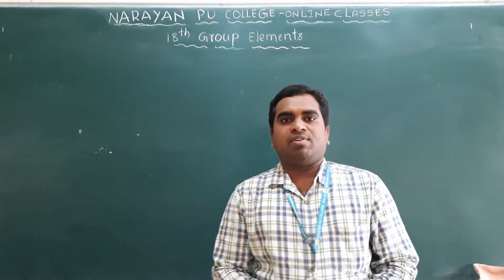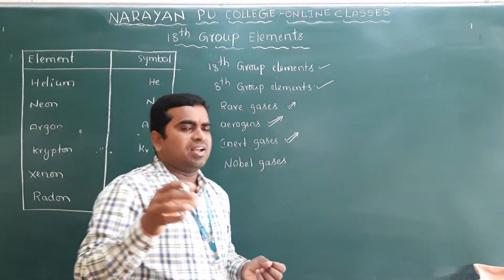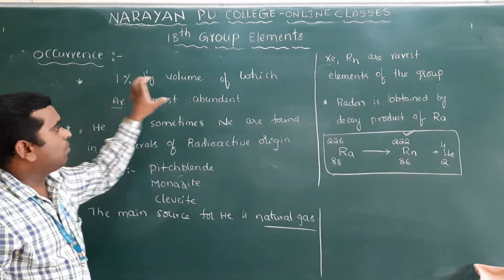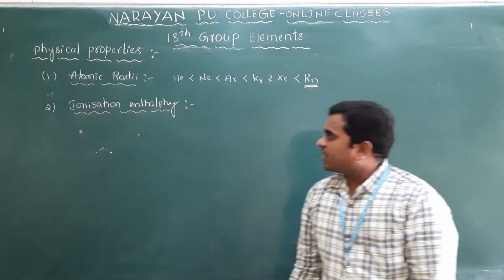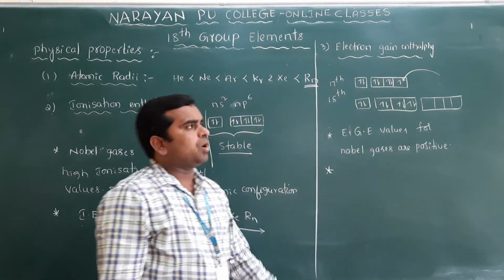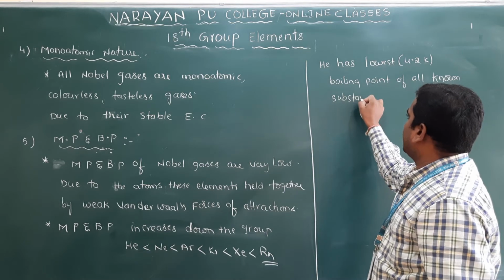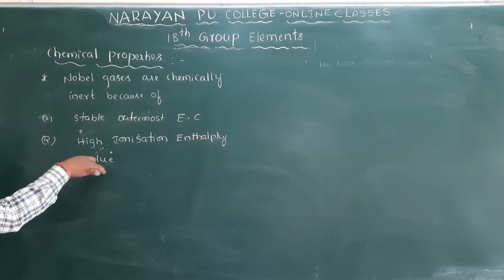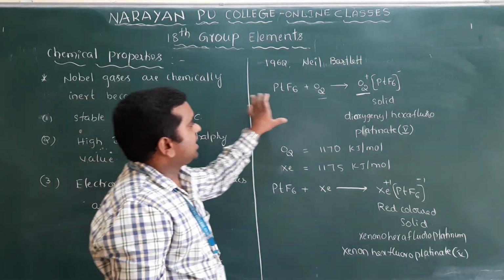P - BLOCK ELEMENTS PART - 21